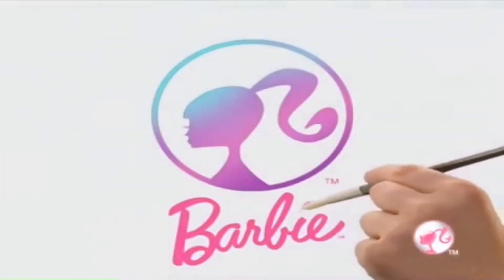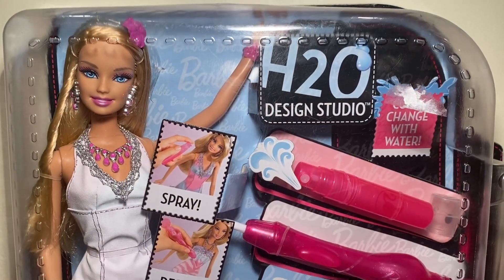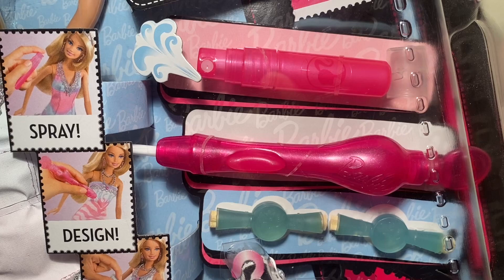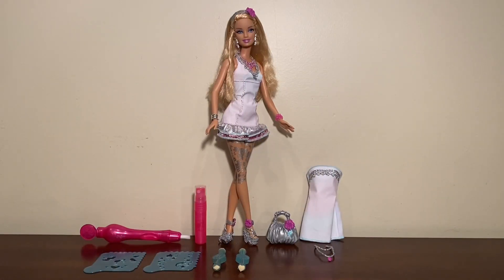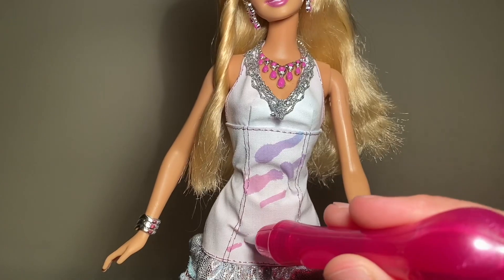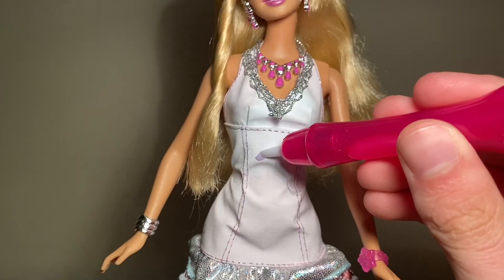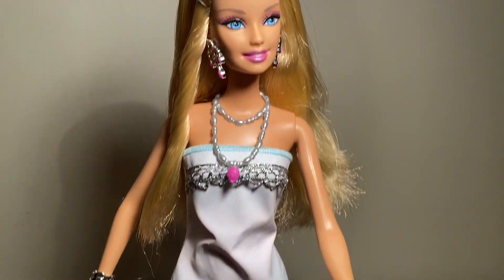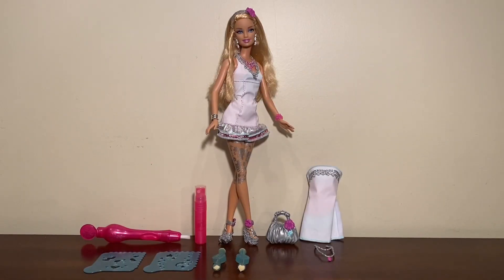Barbie® H2O Design Studio™ Doll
Here is my brand new Barbie® H2O Design Studio™ Doll! She’s so pretty, and I’m so glad to add her to my collection! I love her outfit and fab style! She’s super cute!